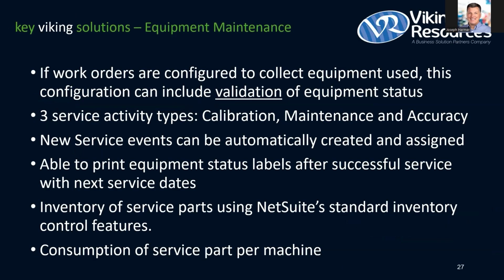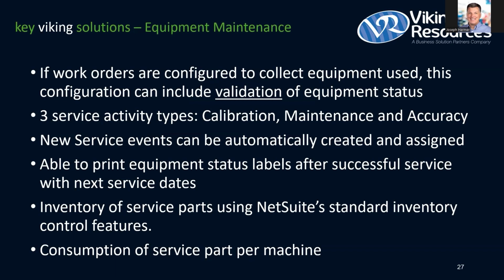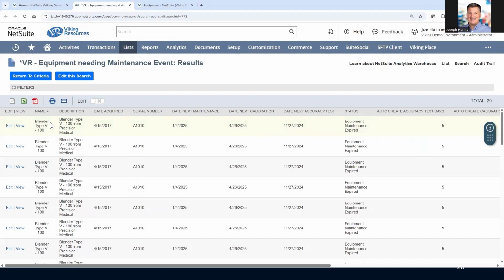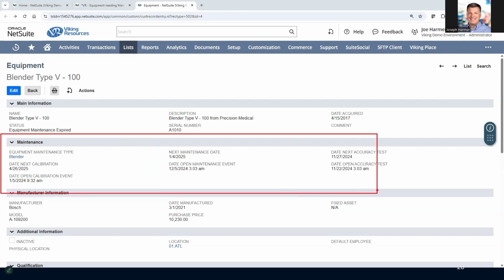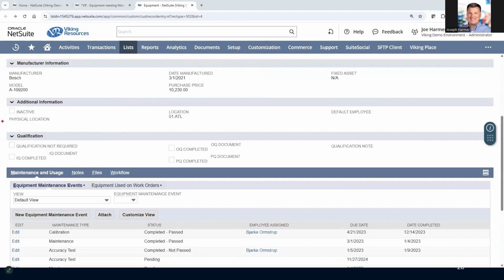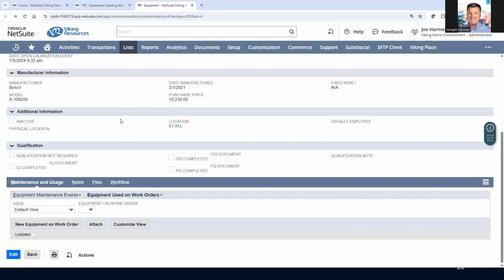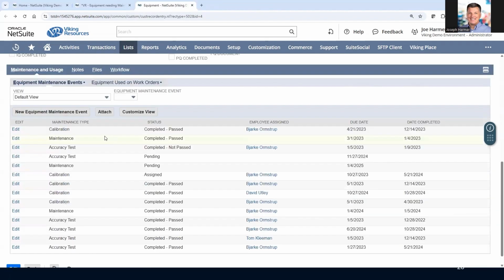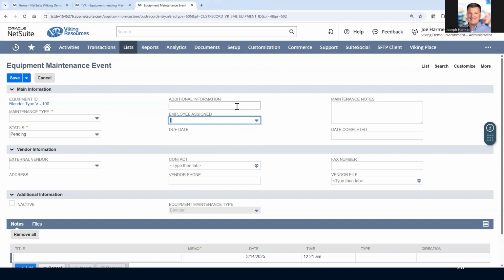Viking Resources Solutions for NetSuite - Equipment Maintenance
Maximize uptime and ensure compliance with Viking Resources’ Equipment Maintenance Solution for NetSuite! ✅ Seamlessly connect manufacturing operations, quality management, and maintenance processes for full visibility and traceability.

🔹 Key Features:
✅ Tracks calibration, maintenance, and accuracy tests
✅ Ensures compliance with proactive notifications & status tracking
✅ Links equipment usage to work orders for real-time insights
✅ Supports custom-defined maintenance workflows
✅ Provides a comprehensive maintenance history & audit trail

Watch this demo to see how Viking Resources helps NetSuite users streamline equipment maintenance, reduce downtime, and improve compliance.

📌 Discover more pre-built NetSuite solutions!